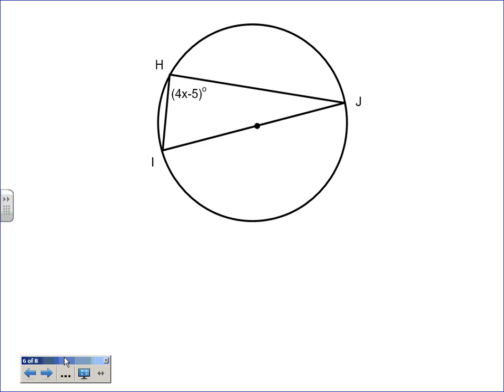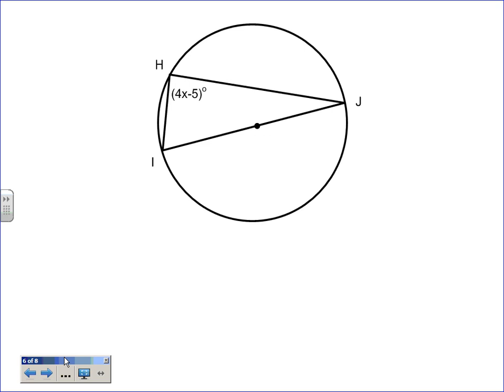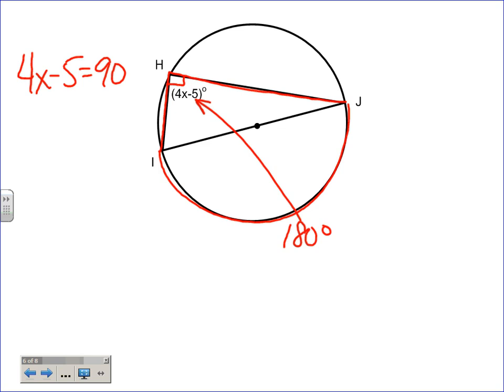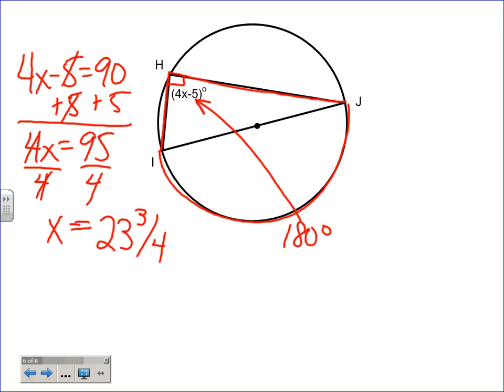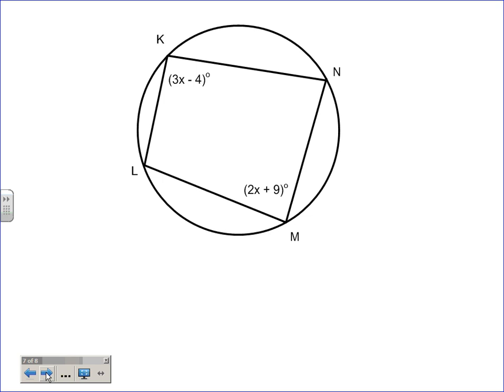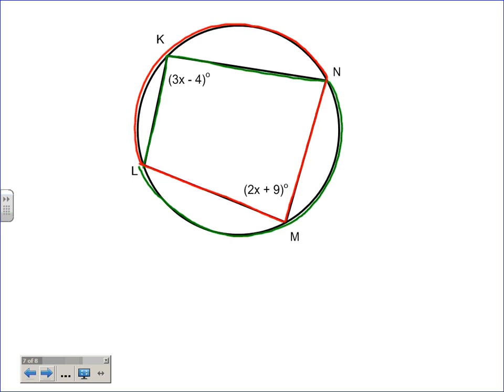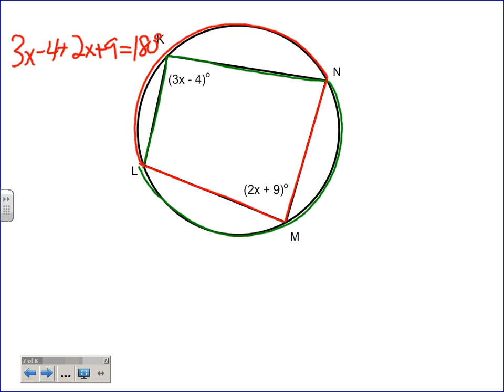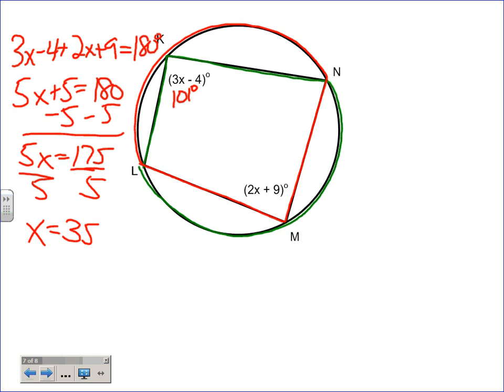Geometry 9-4 part 2.wmv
Part 2 on section 9-4 in Geometry dealing with intercepted arcs and inscribed angles.